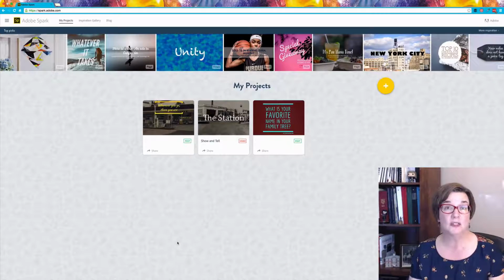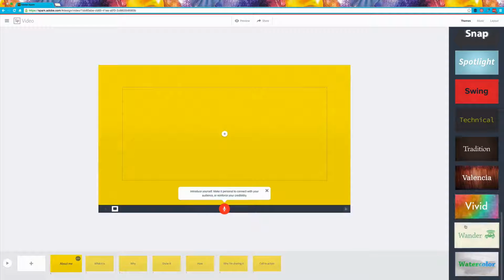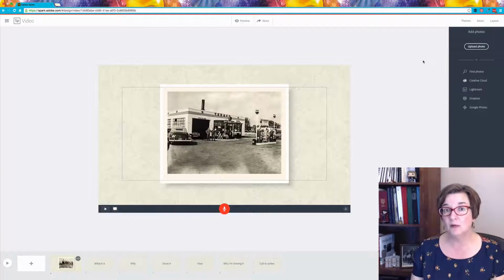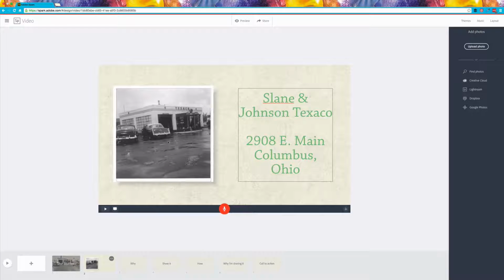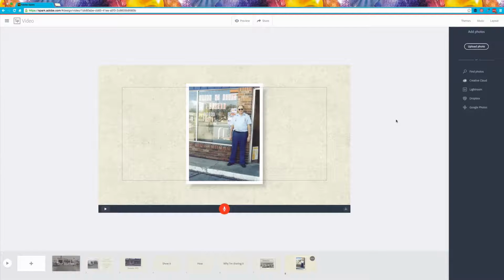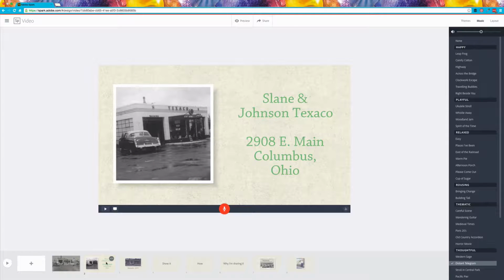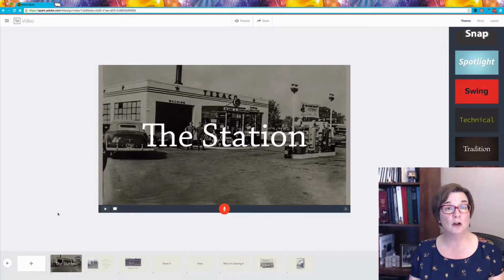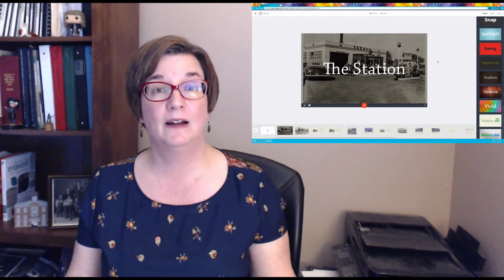Creating Family History Videos with Adobe Spark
Adobe Spark is a free video creation app. See how easy it is to create videos based on your family history. For more tips and to see the video that I created, go